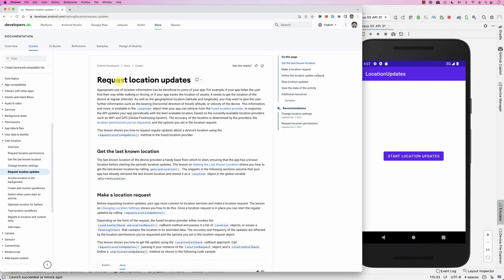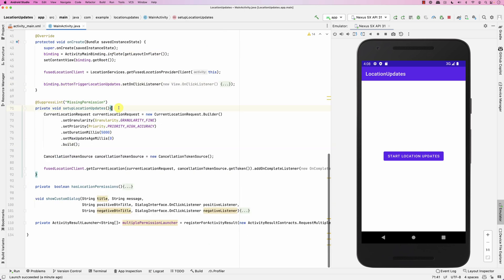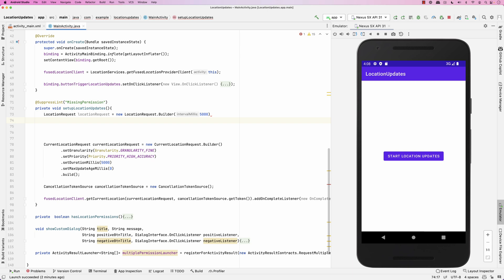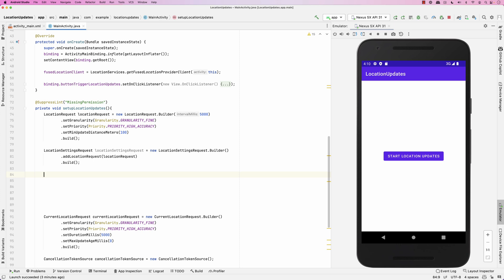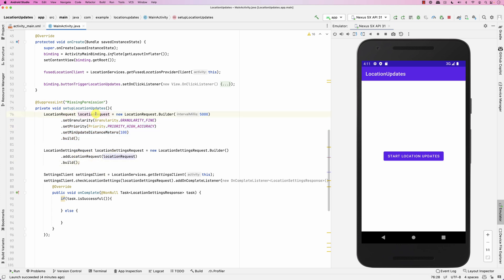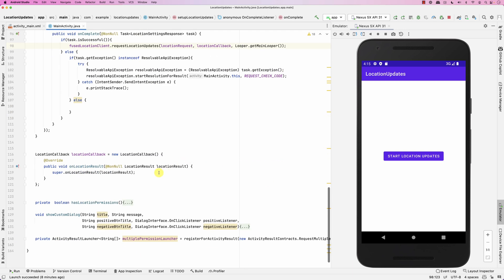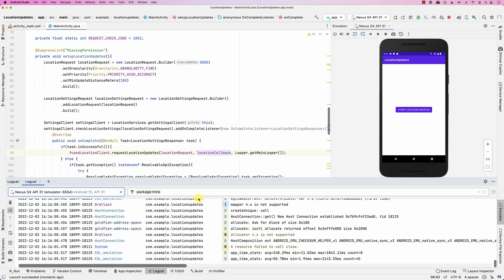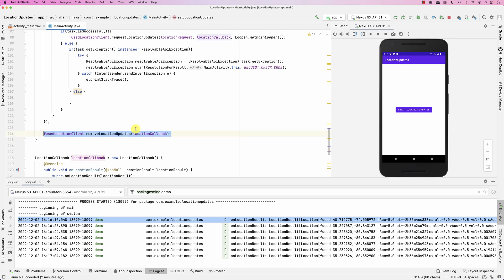Android: Request Location Updates in the Foreground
This video shows you how to request location updates and to get updates while the app is in the background. Please check the following relevant videos: